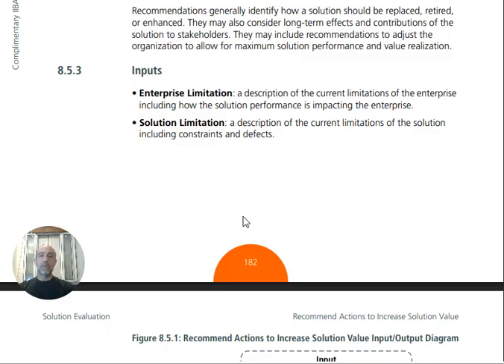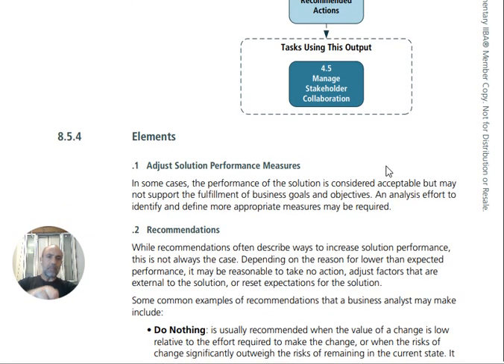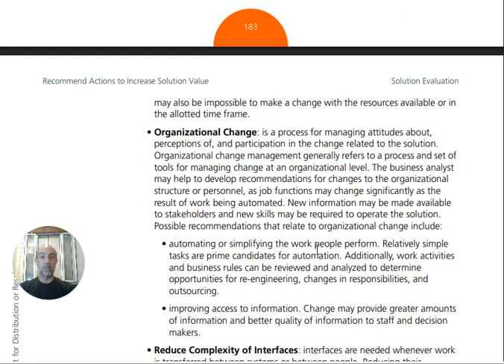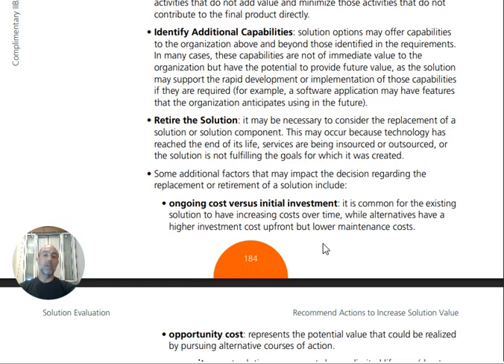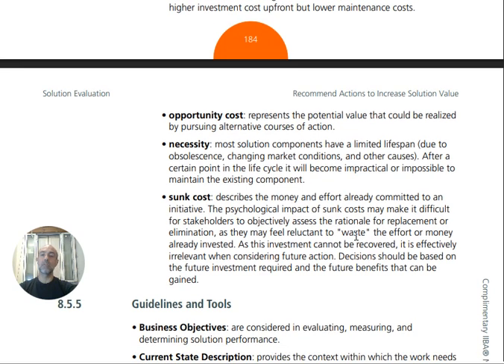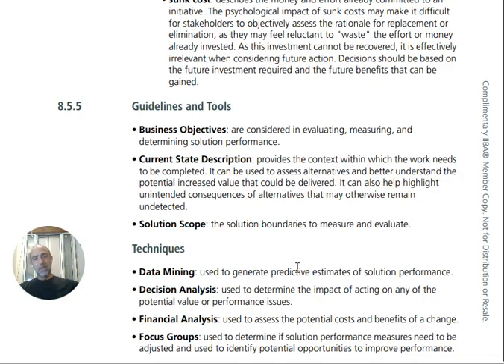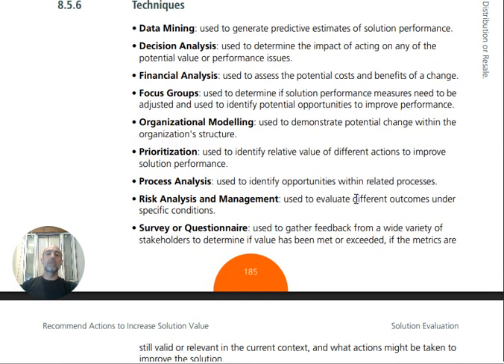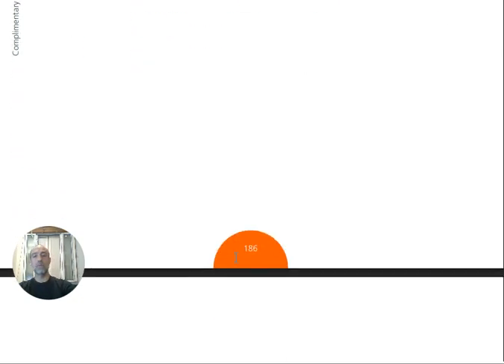Business Analysis BABOK Guide chapter 8.5 Recommend Actions to increase Solution Value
In this video, we dive into Chapter 8.5 of the BABOK Guide: Recommend Actions to Increase Solution Value, a key task that helps Business Analysts identify ways to maximize the benefits and effectiveness of a solution for the organization and its stakeholders.

🔍 What You’ll Learn:
✔ How to assess opportunities to enhance solution value
✔ Techniques for recommending improvements, optimizations, or adjustments
✔ How to balance risks, costs, and benefits when proposing actions
✔ Strategies to communicate actionable recommendations to stakeholders
✔ How these recommendations drive better business outcomes and continuous improvement